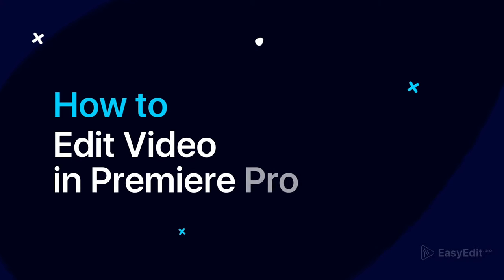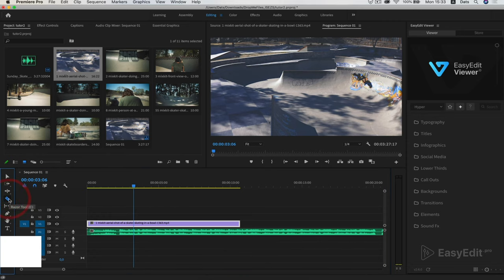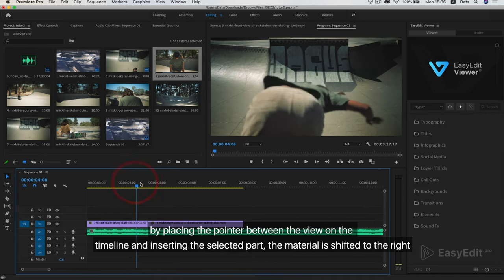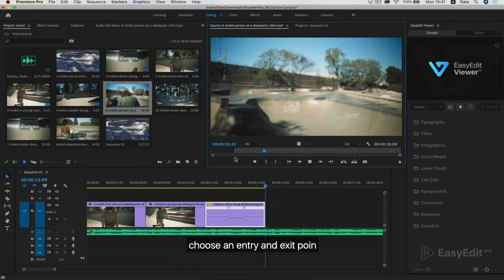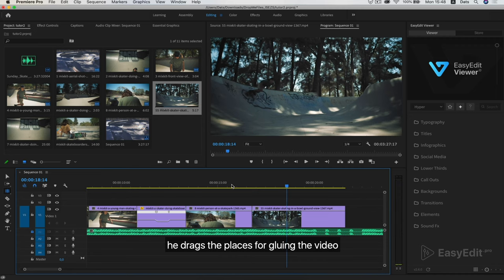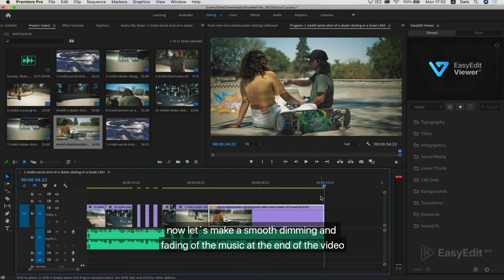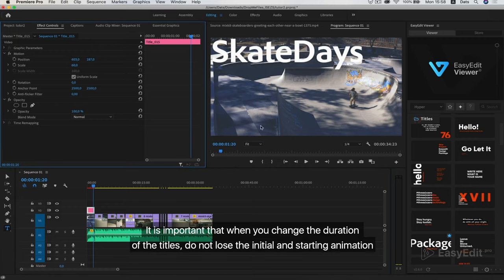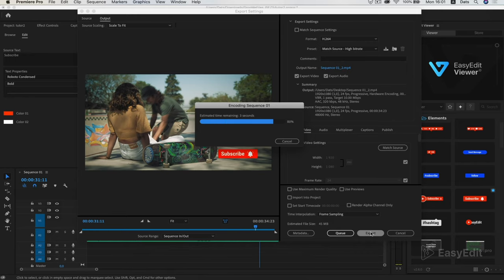How to use timeline in Adobe Premiere Pro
00:00 - Start Window
01:06 - How to create a sequence
02:03 - How to cut music and video
02:30 - Working with main tool on a timeline
06:42 - How to make a smooth speed rump
12:13 - Make intro and outro
13:19 - Working with graphics elements
16:35 - How to export a video

🔥 Work faster, edit like a pro with a FREE Extension for Premiere Pro 🔥

What is Timeline? Where is the timeline in Premiere Pro? How do I make a timeline in Premiere Pro? How do I view two timelines in Premiere?
And many other questions you`ll find answer for in this tutorial. Working with the Timeline in Adobe Premiere Pro CC is not that hard as you might think. Watch tutorial and make sure it`s true🤩